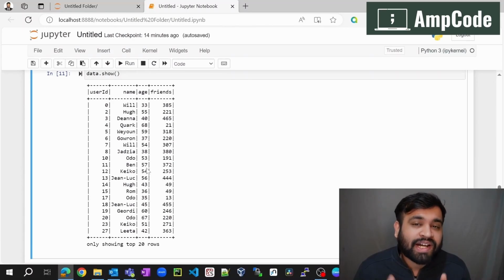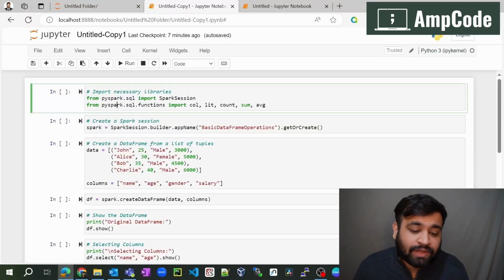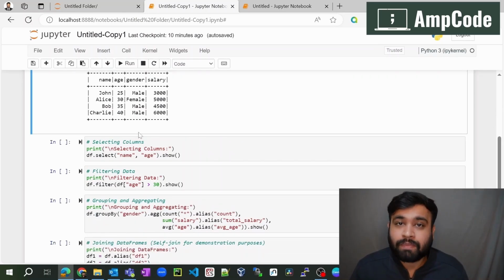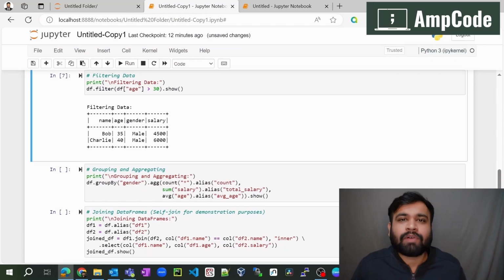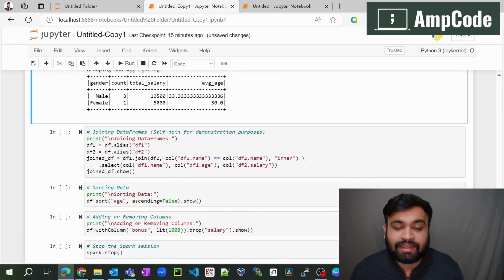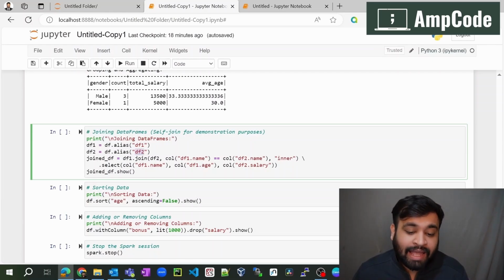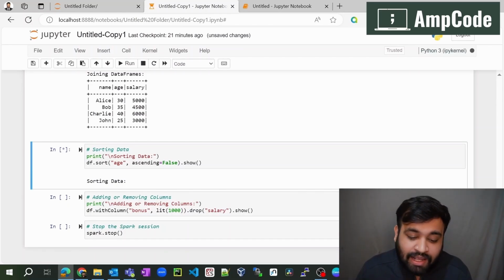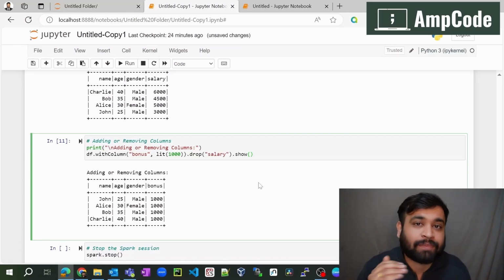Apache Spark Basic DataFrame Operation | Data Engineer Full Course | Lecture 18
Welcome to the eighteenth lecture of the Data Engineering Full Course series by AmpCode! 🚀 In this video, we’ll focus on basic operations with Spark DataFrames. Understanding these operations is critical for manipulating and analyzing structured data effectively in Spark.

🔍 What You'll Learn:

How to create DataFrames from different data sources
Performing basic operations like select, filter, and groupBy
Applying transformations on DataFrames
Exploring and analyzing data using Spark DataFrame APIs
By the end of this lecture, you’ll have the foundational skills needed to perform essential DataFrame operations and handle structured data in Spark effectively.

If this video helps you, please like it and share it with others learning data engineering. Let’s continue mastering Spark together!

Audience

Prerequisites

Channel Description-